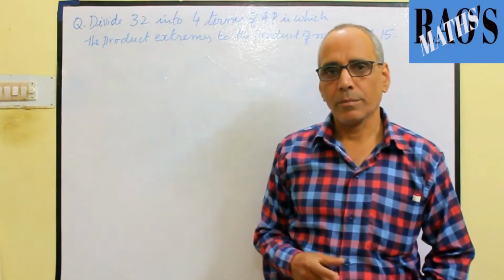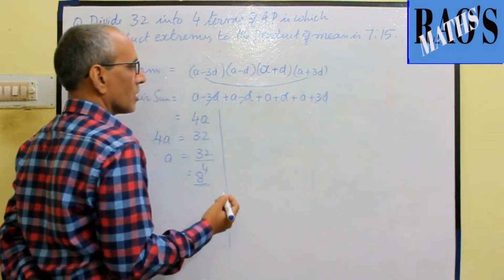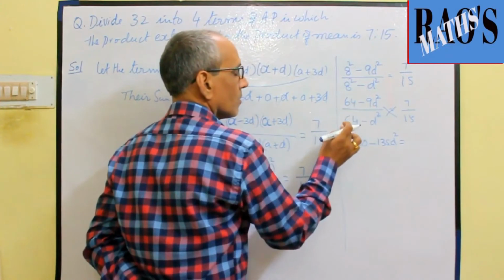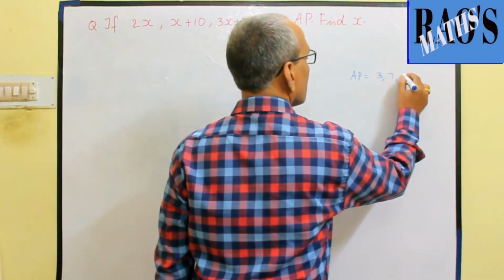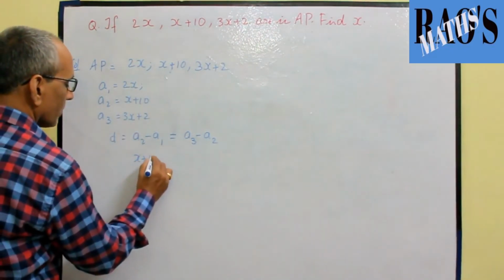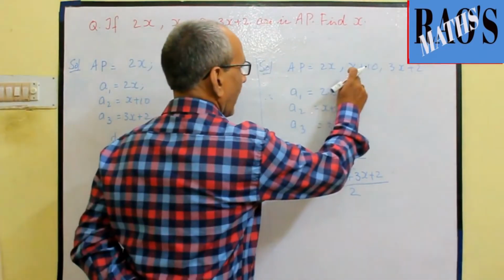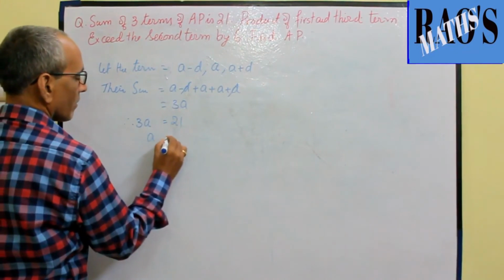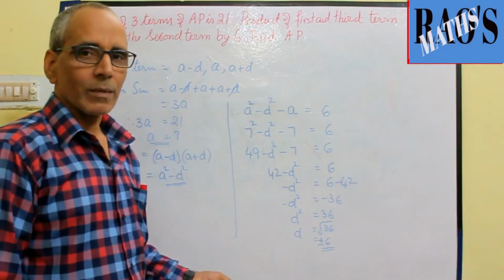Arithmetic Progression Class-10 (Part-8)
Finding value of middle term or 'x' when the sum of a section of an A.P is given...